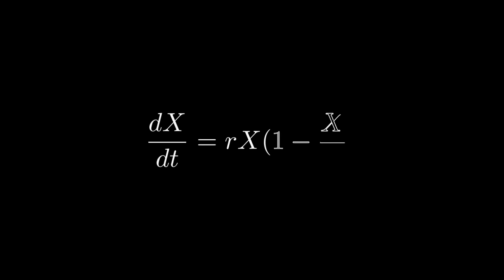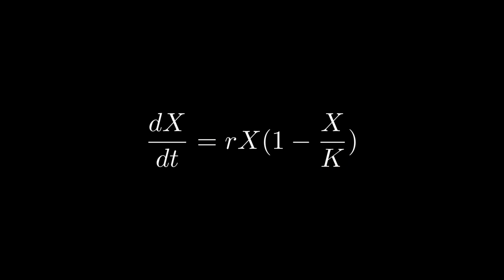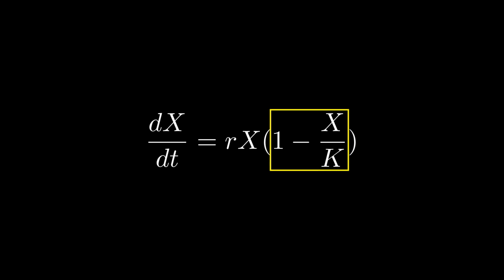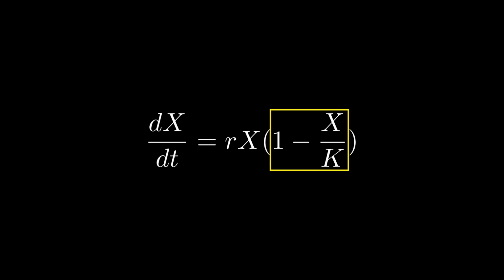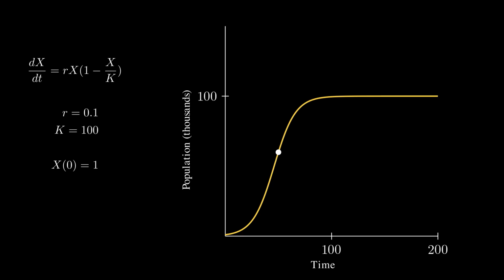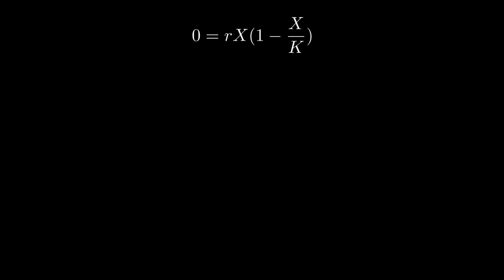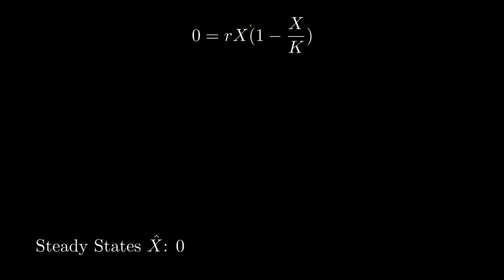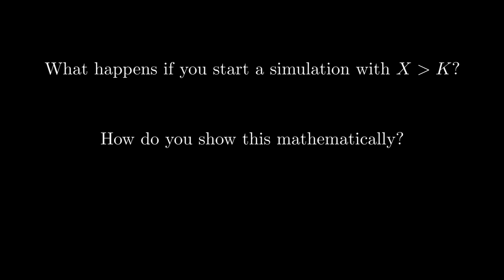Logistic Growth Model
Hi everyone! This video gives a brief overview of the Logistic Growth Model, and how to solve for the steady states. This is actually a remake of an older video I made:

I tried to make it with a little better animation this time.

I used the Manim Python library to make the animation. Credit to the Grant Sanderson and the Manim Community for making this awesome library!